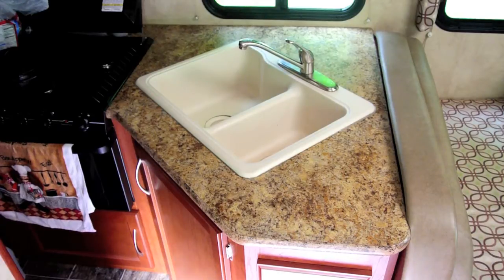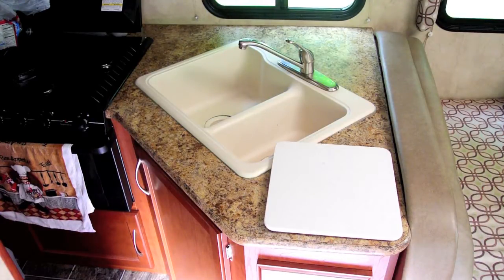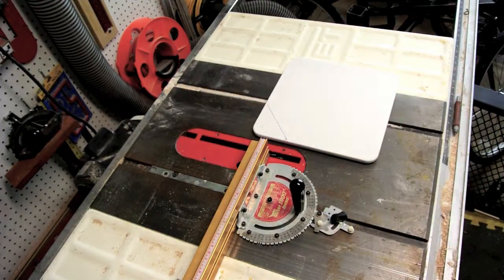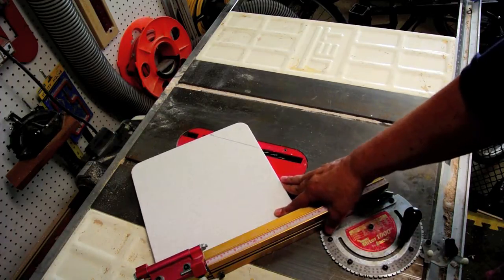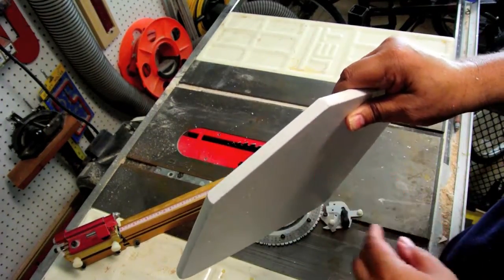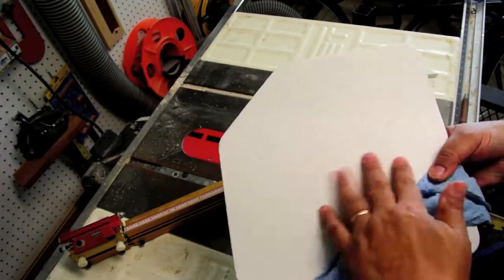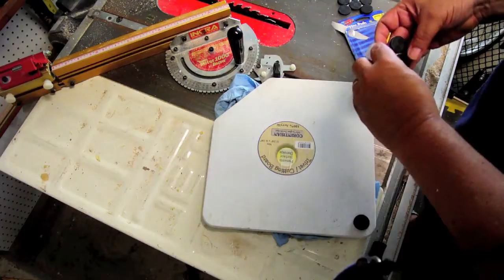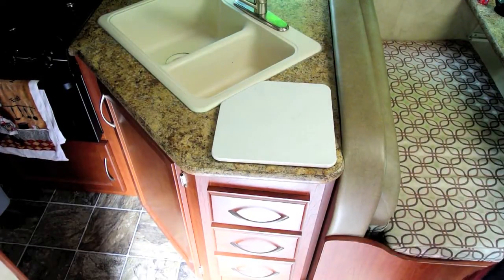Modifying a cutting board for your RV.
Recreational Vehicles have such a premium for space that you often cannot use standard household items in them. In this video, I modify a standard kitchen cutting board so that it will work in our RV.

Not every RV project has to be so involved or cost so much money.